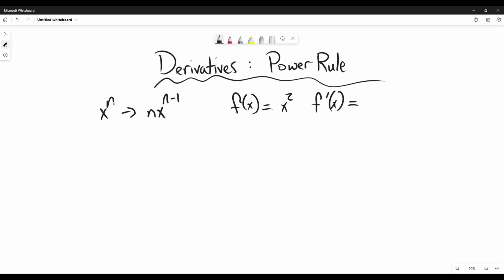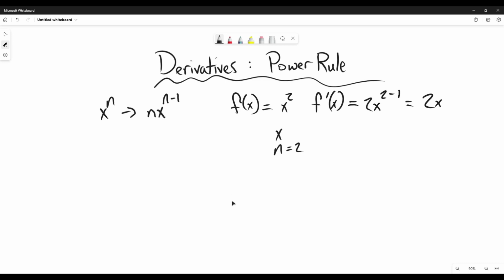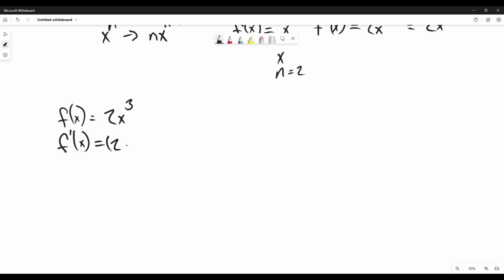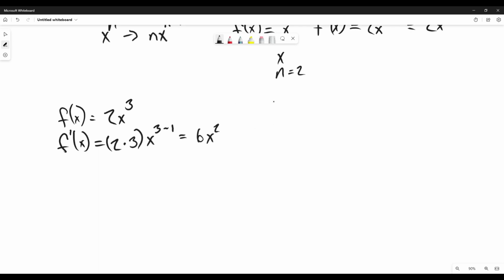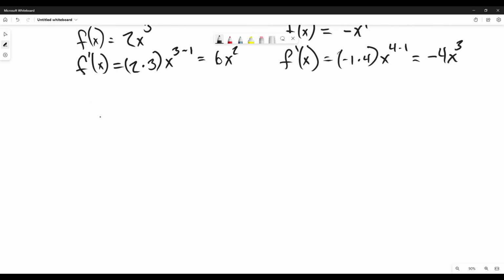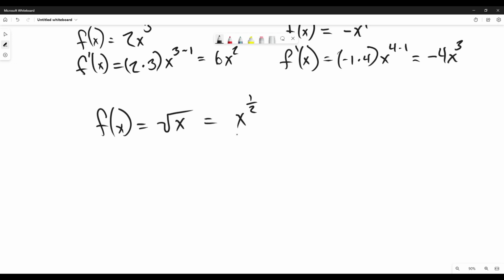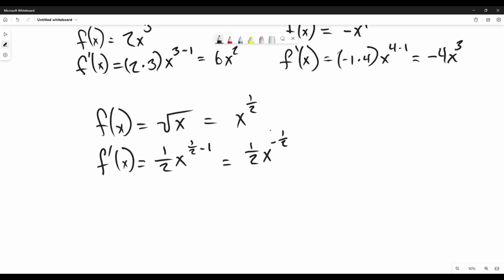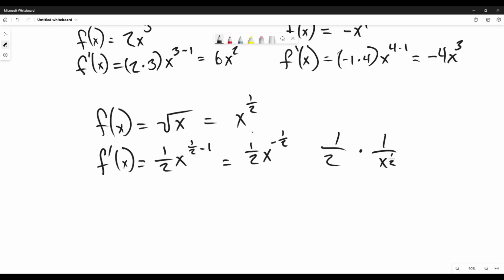Derivative Power Rule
Devon with Math Mentors explains how to use the power rule to solve derivatives.